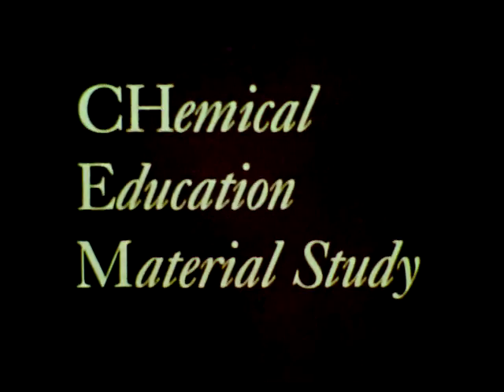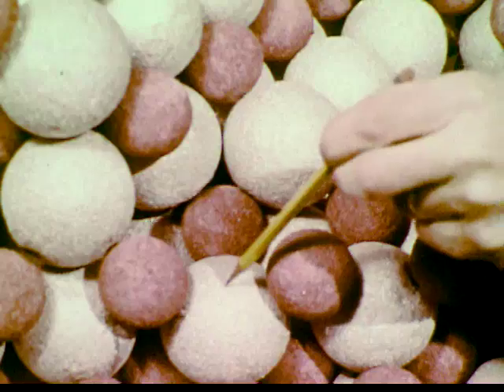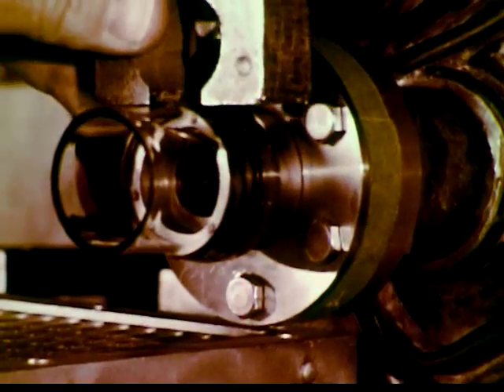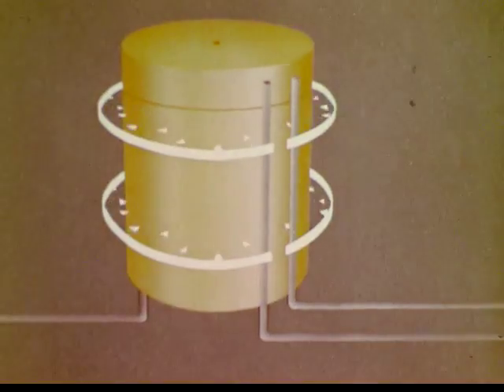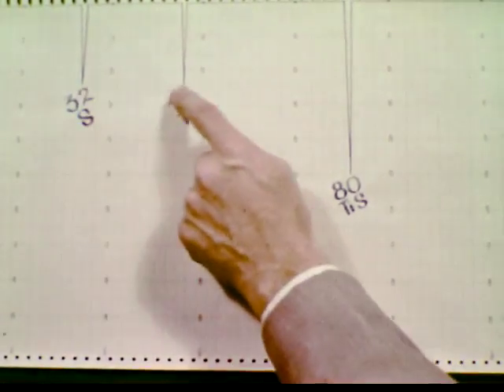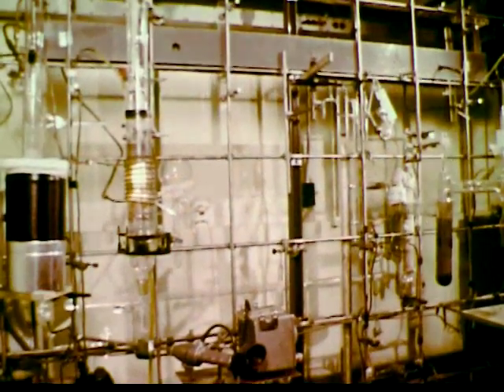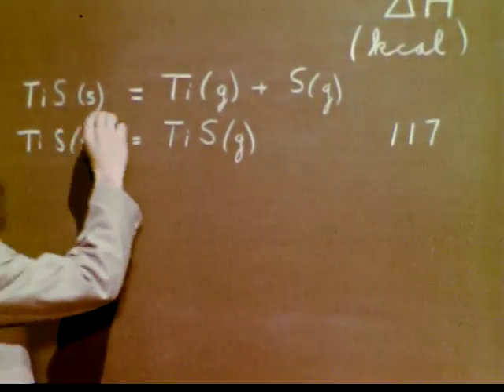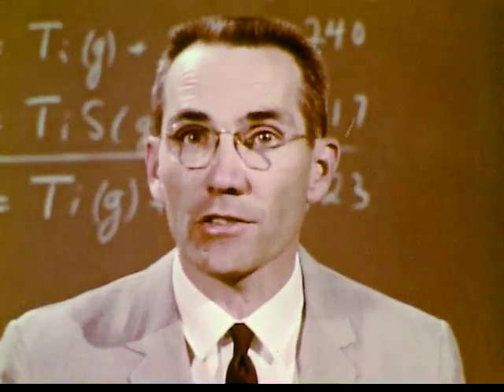High Temperature Research CHEM Study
High Temperature Research 2nd Edition CHEM Study